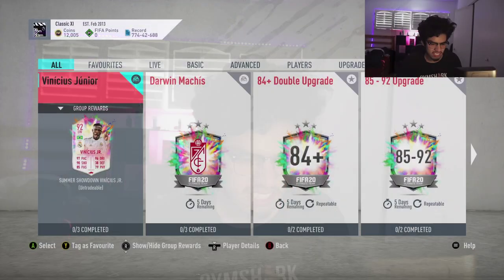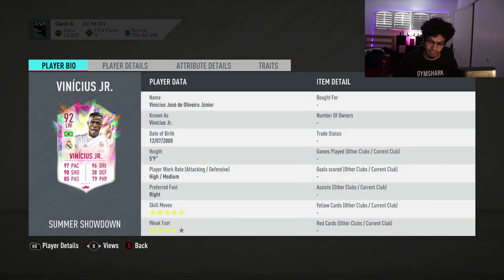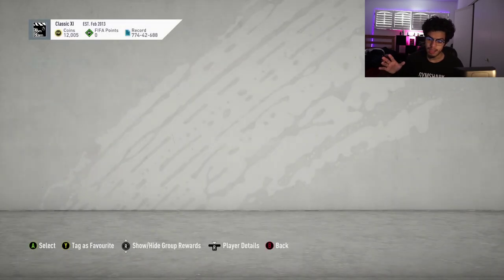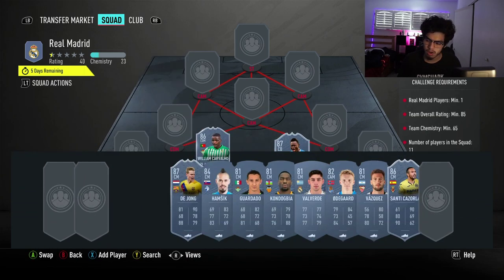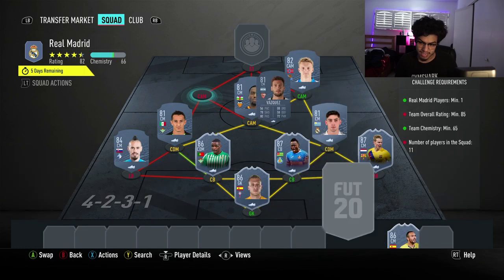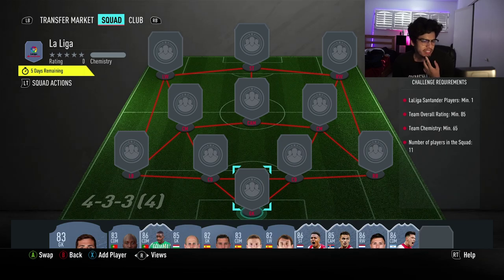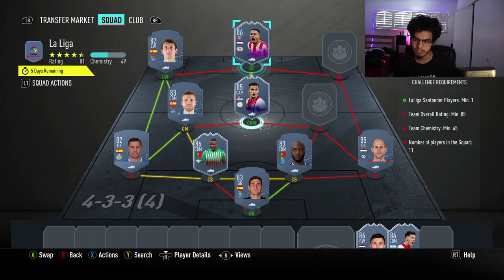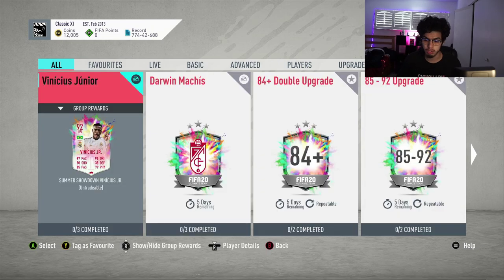92 'SUMMER SHOWDOWN' VINICIUS JR SBC CHEAPEST SOLUTION - FIFA20 92 Vinicius Jr Summer Heat SBC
92 'SUMMER SHOWDOWN' VINICIUS JR SBC CHEAPEST SOLUTION - FIFA20 92 Vinicius Jr Summer Heat SBC Cheapest Way

MY SETUP:
N/A